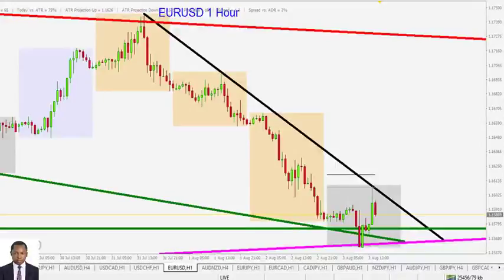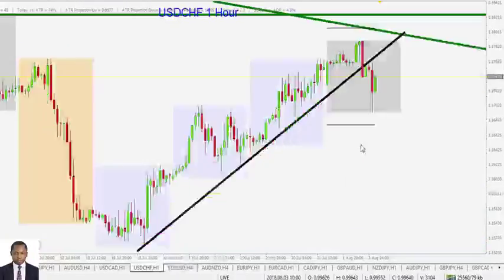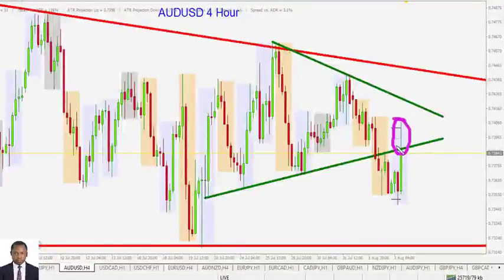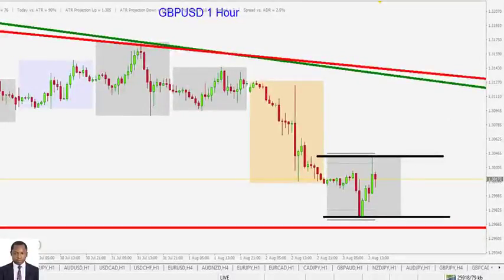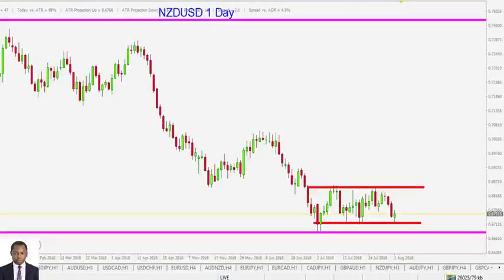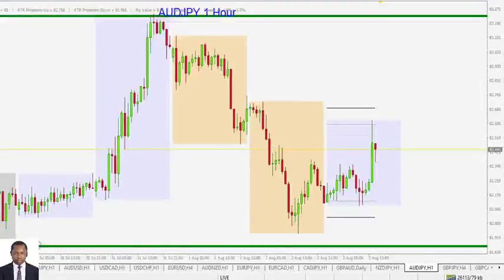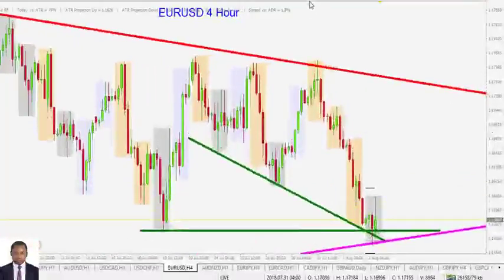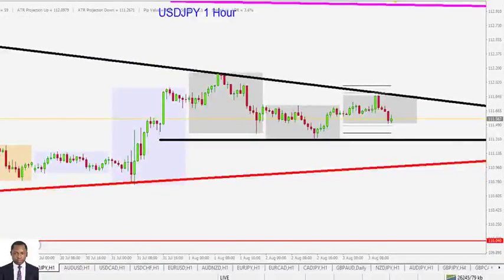NFP Live Trading Session (3rd August, 2018).